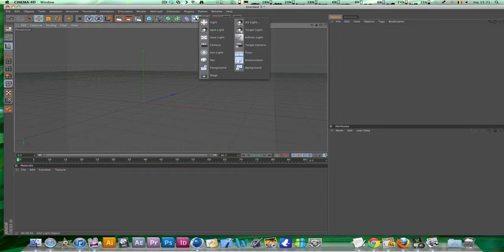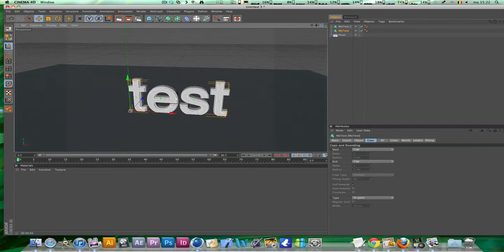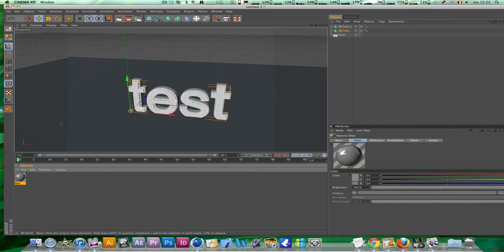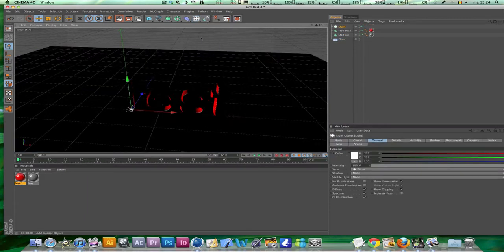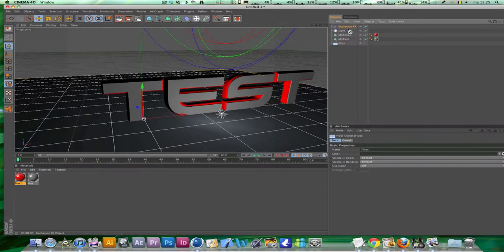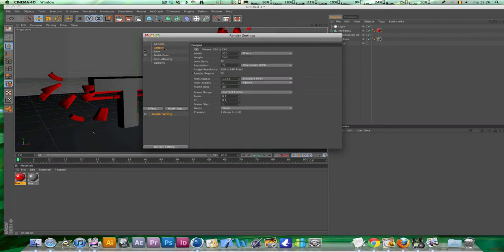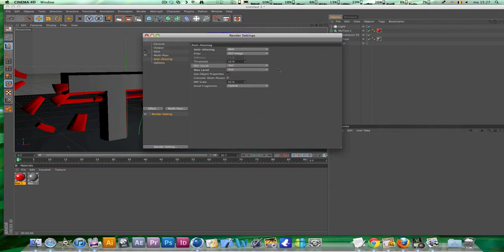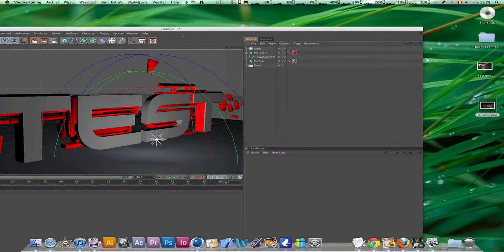cinema 4D mograph text tutorial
hi,this is a tutorial how to make text in cinema 4D , for better viewing watch in hd and full screen .       Here is the template + font of the tuturial